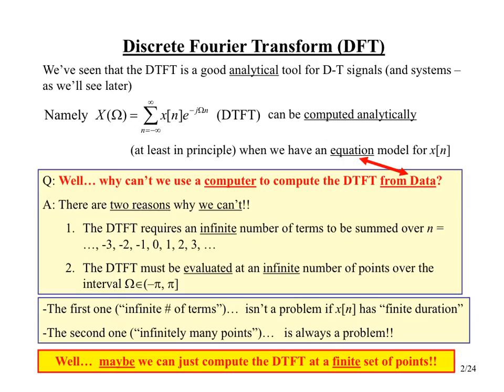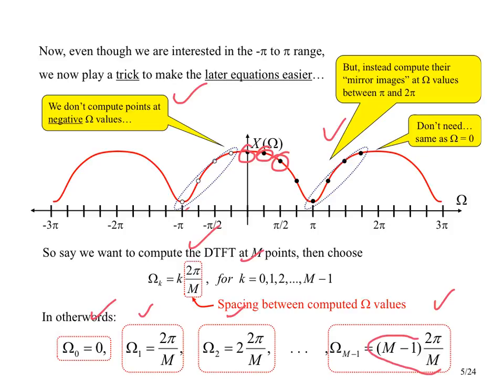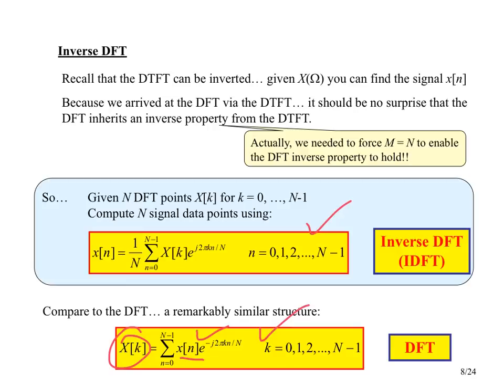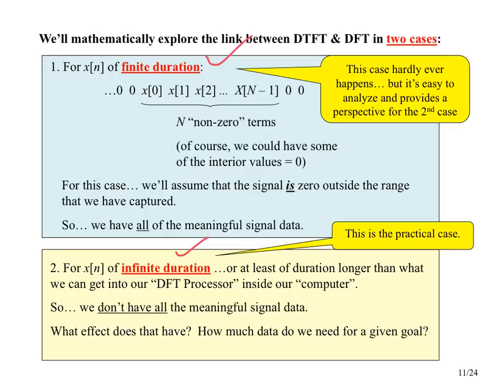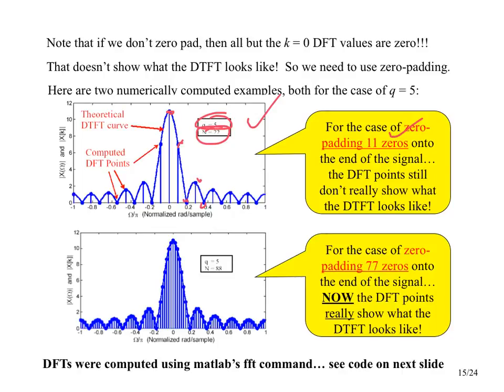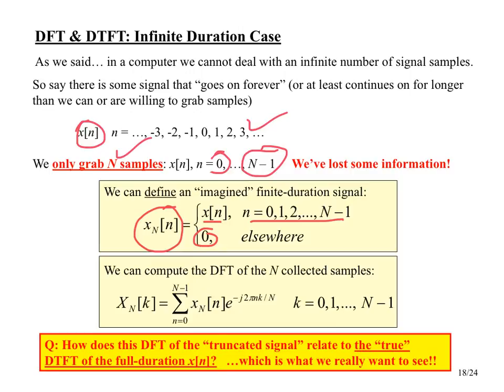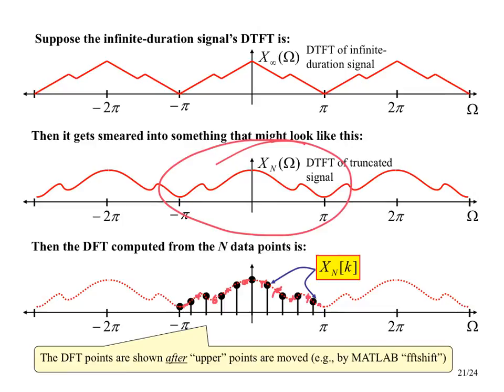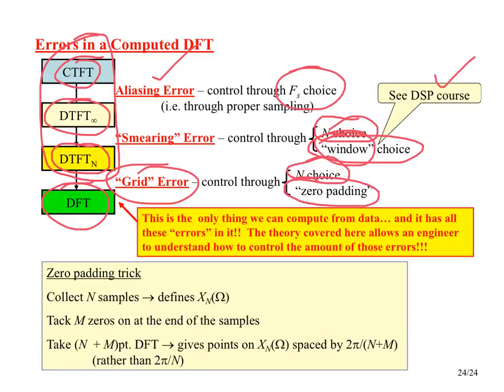EEO303 Note Set #18 Intro to DFT